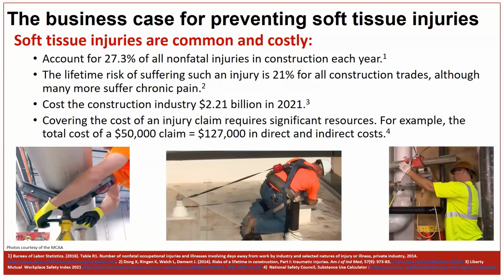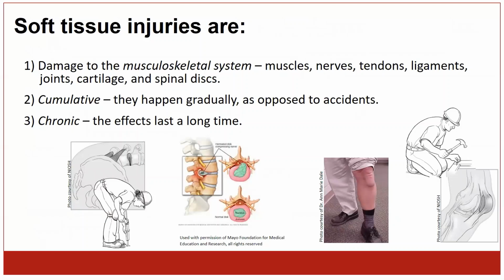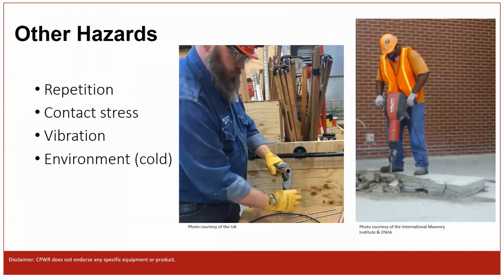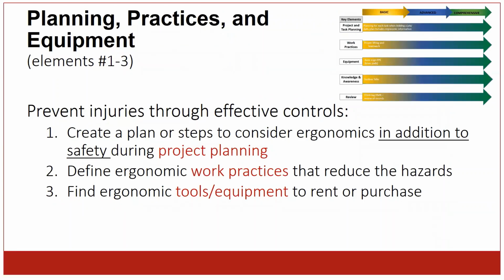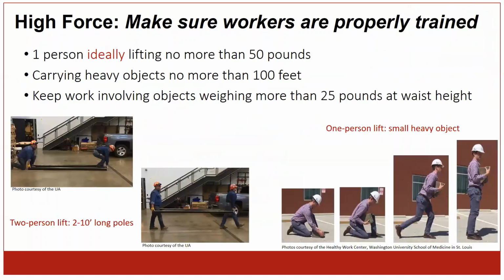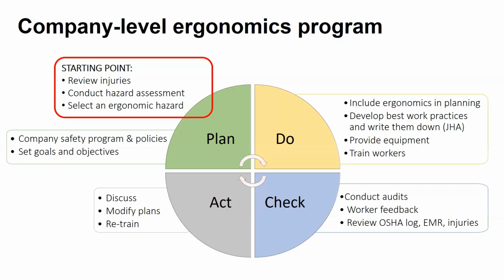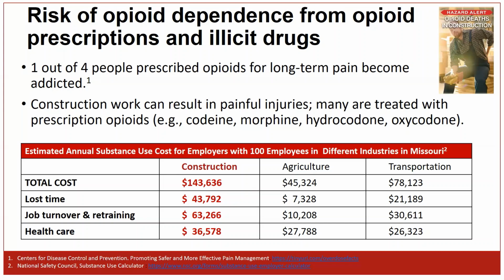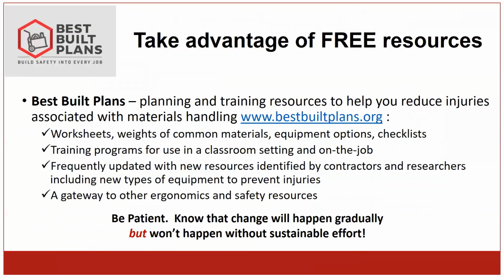Best Built Plans Contractor Training Program [Full Video]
This Program aims to answer the following questions:

What do management and workers need to know about ergonomics?
Why do contractors need an ergonomics program?
And how can ergonomics be integrated into a company’s safety program?